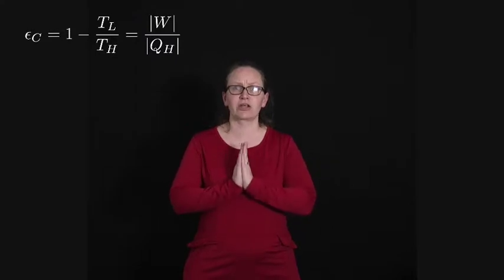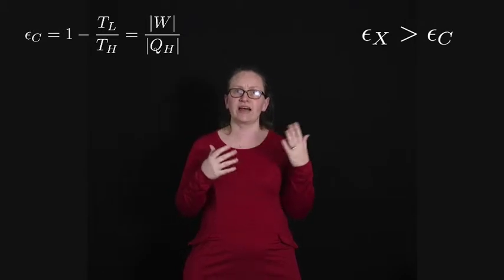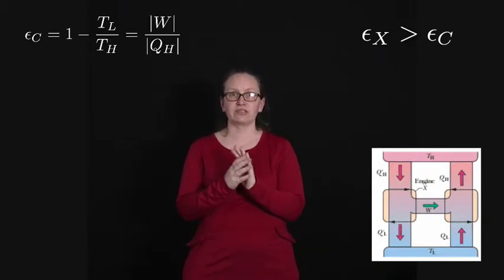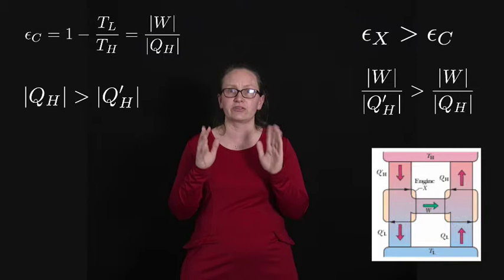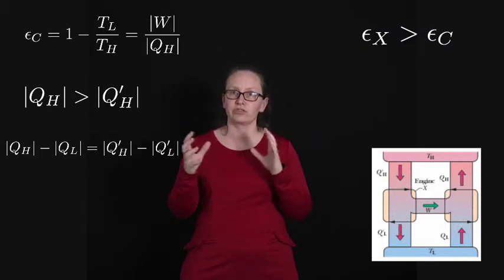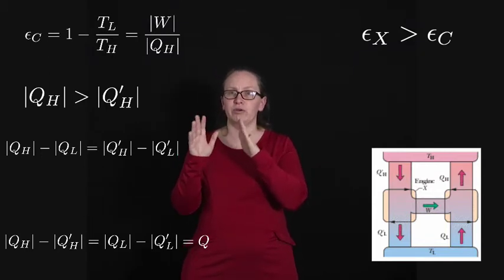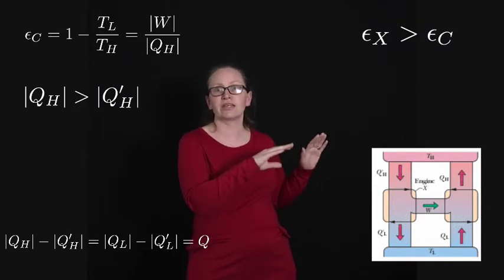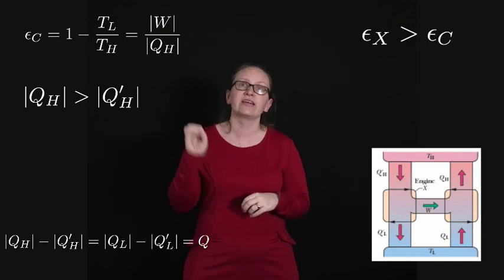Limit engine efficiency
In this video we are going to consider the limits on the efficiency of an engine.